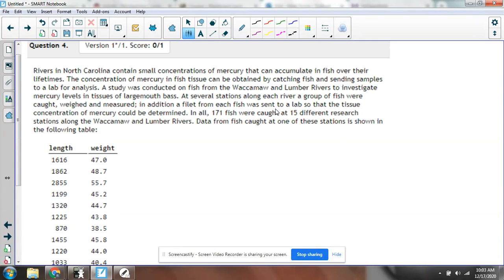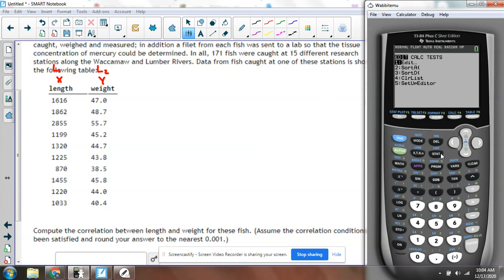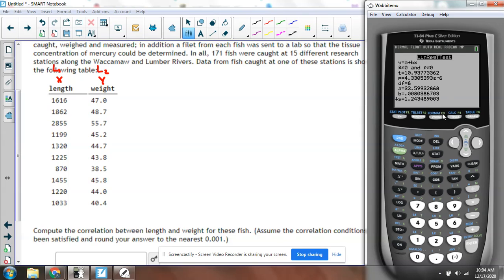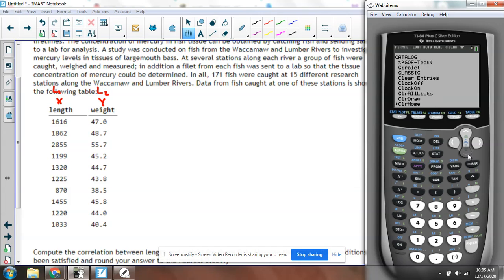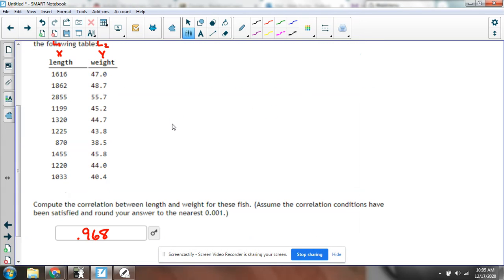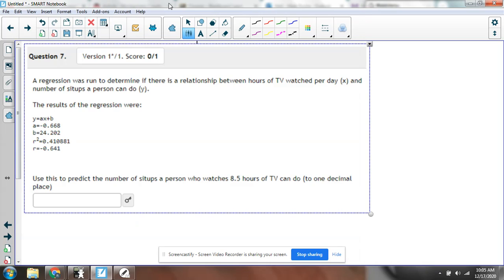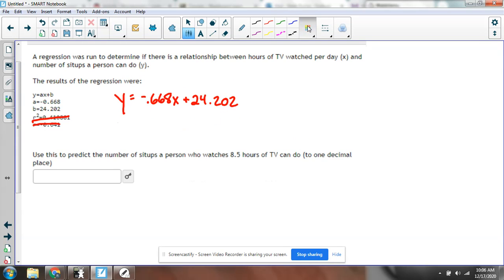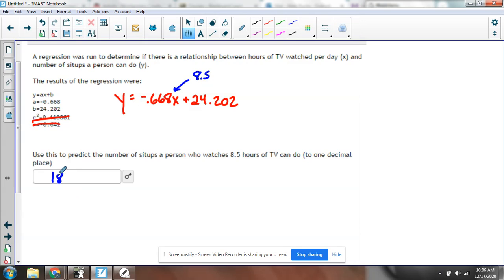MAT130: Chapter 12 - Linear Regression Examples